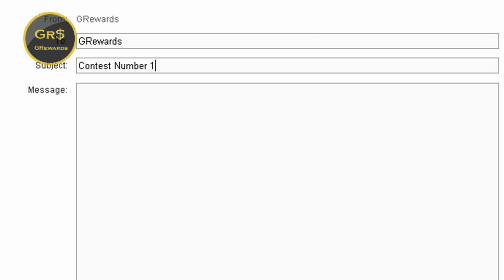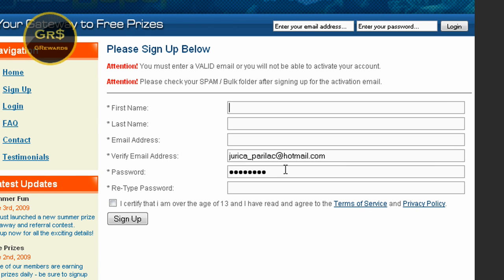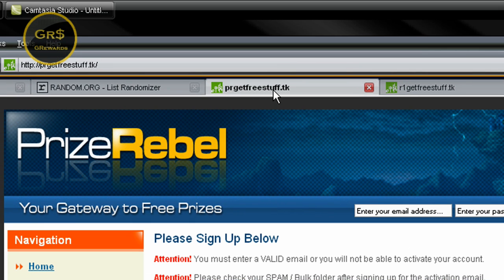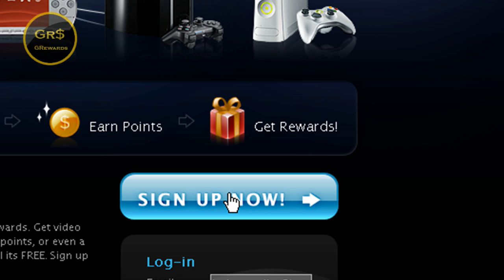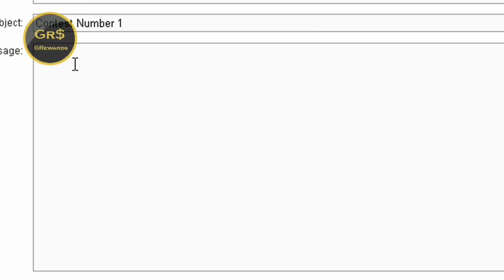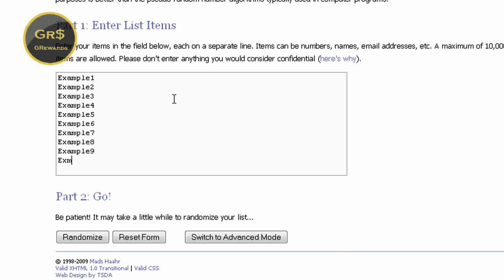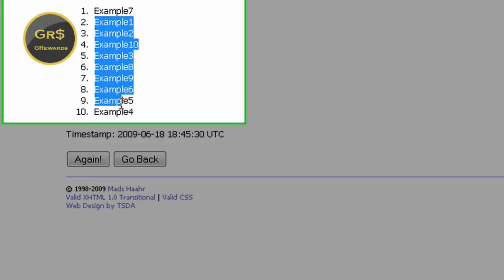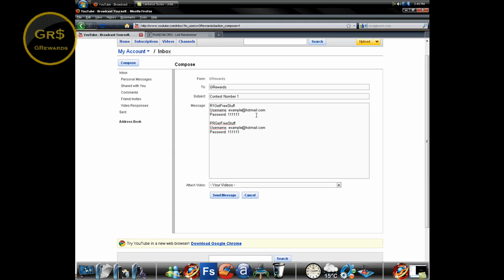Big Contest Number 1 (YouTube Pack) [GRewards]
Update:
I've changed it to the first five people now, not the first ten.

People who've been entered:

1. hunter5964
2. 666DarkAngelGozt666
3. rishyrishy
4.
5.

2. Rate this video 5 stars.

3. Feature this video on your channel (shown on video).

5. Send the Usernames and Passwords to me (PM me).

Prizes:

1st place: I go into those accounts you've sent me and complete as many offers I can, and than you can buy a prize. You get the screen recorder I use, Camtasia Studio 6 with the serial number for unlimited trial. You get 3 subscribers to your channel, I rate all your videos 5 stars. And I feature a video of your choice on my channel.

2nd place: I go into those accounts you've sent me and complete as many offers I can, and than you can buy a prize.  You get 2 subscribers to your channel, I rate all your videos 5 stars.

3rd place: I go into those accounts you've sent me and complete as many offers I can, and than you can buy a prize.  You get 1 subscriber to your channel, I rate all your videos 5 stars.

I just thought of this now, since I'm generous, everyone should win, so if you didn't make it higher than 3rd place I just rate all your videos 5 stars.